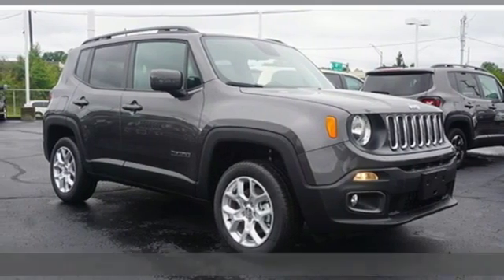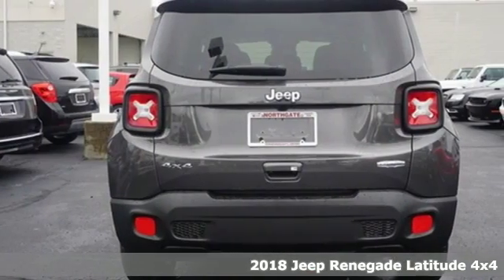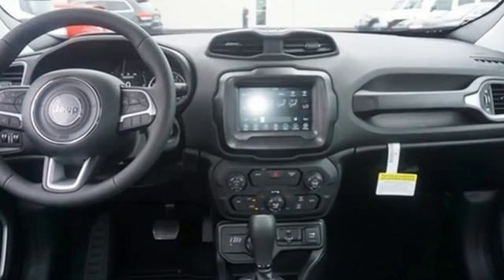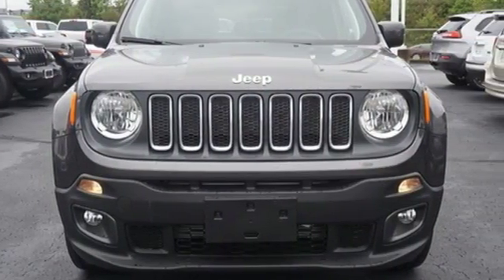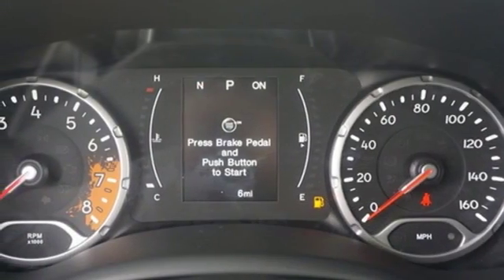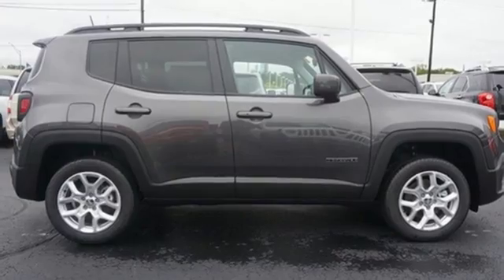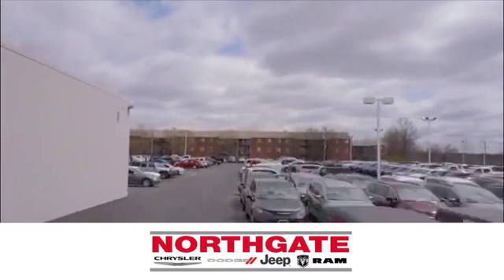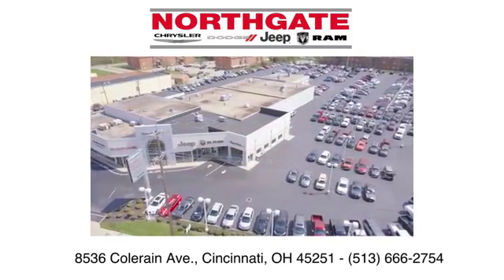2018 Jeep Renegade Cincinatti, OH #600546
Year: 2018
Make: Jeep
Model: Renegade
Trim: Latitude
Engine: 2.4L I4
Transmission: 9-Speed 948TE Automatic
Color: Gray
Interior: Black
Stock #: 600546
VIN: ZACCJBBB2JPH98369
Crystal Metallic 2018 Jeep Renegade Latitude 4WD 9-Speed 948TE Automatic 2.4L I4brbr29/21 Highway/City MPG

Address:
8536 Colerain Ave